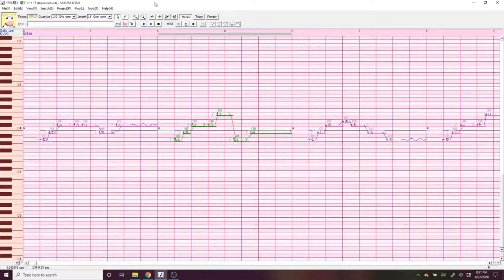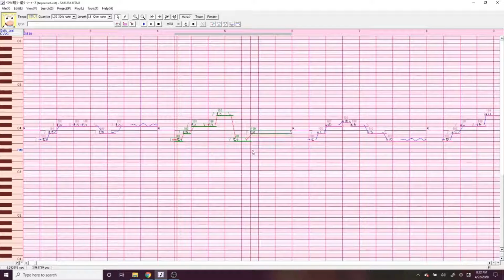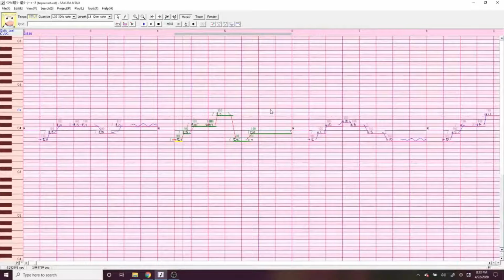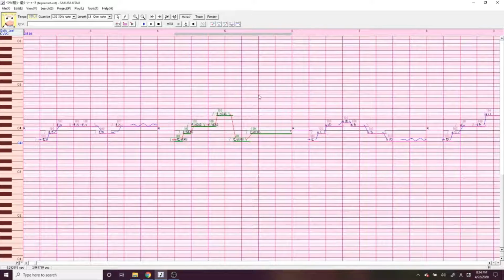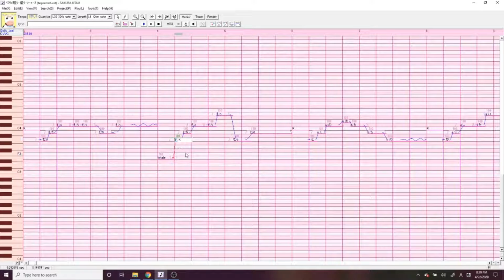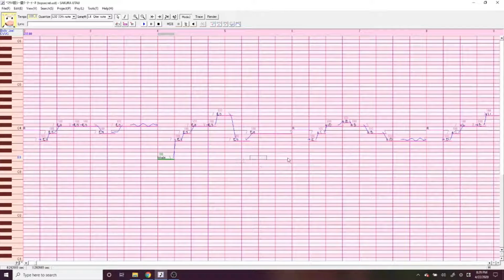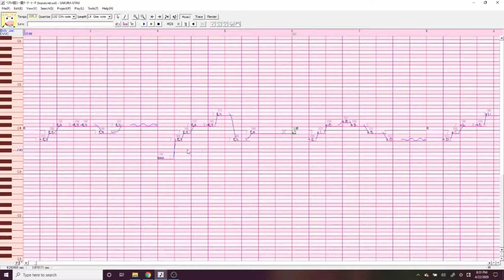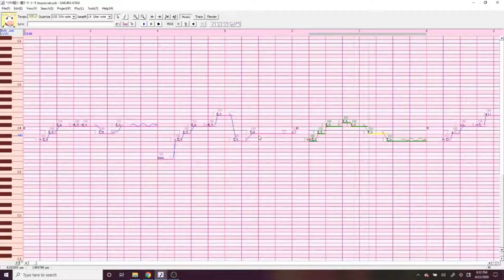How to use Bolly Joel CVVC!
Hello!  This is how to use Bolly Joel's new CVVC voicebank!  It's a bit unusual for me to release a video detailing how to use my UTAUs but I figured I'd go all out for Bolly Joel this year

He is multiexpression and has a bit different way of operating now, most notably the change from "moo" to "M" and "むぅ"

This video is just a little off the cuff thing about how to use him!  My voice doesn't see enough time on this channel lmao can you see why

In this video I go over his expressions, how to use him in general, and tips for usage.  I hope it helps!

I forgot to say in the video but I assume you already have him loaded up and know how, I didn't wanna spoon feed y'all too too much

Some questions I see coming bc I didn't think to answer them in the video  that I'll answer now:
Q.  How is your UTAU program pink?
A.  I use the plugin UTAU colors since I don't like the default colors, lmao, I might go back to a darker color scheme soon!

Q. What did you use to record and edit?
A.  I used OBS with display and audio captures just so I could get all of UTAU's windows, I use a Samson G-Track Pro Microphone and I popped this directly into VideoPad ^^

If you have any further questions, ask them in a comment!